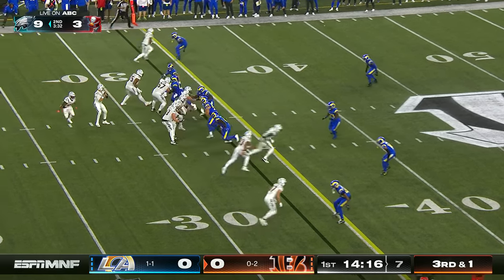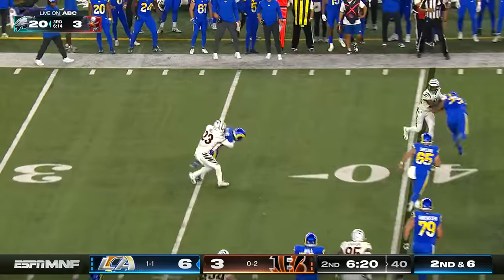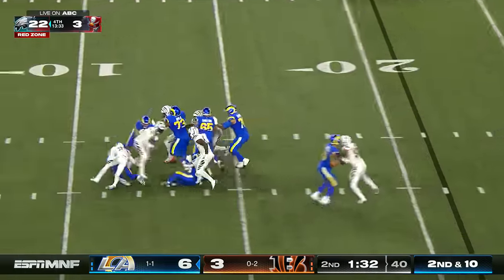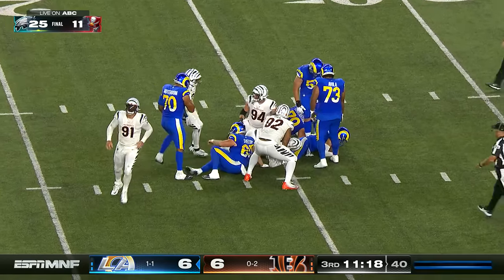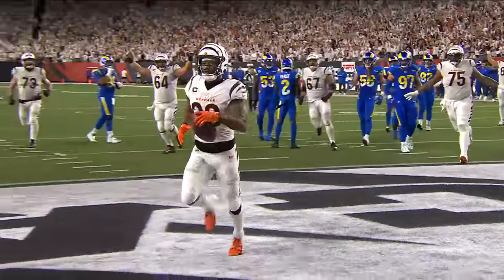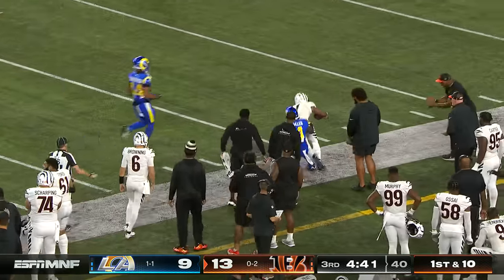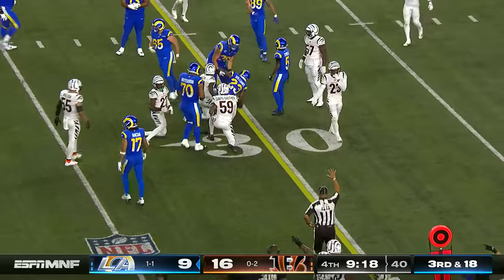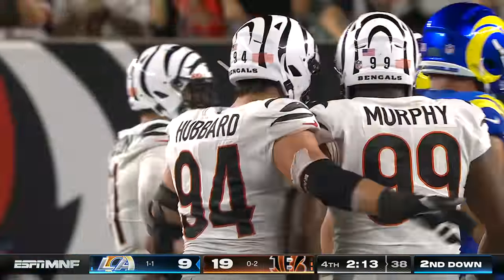Cincinnati Bengals Top Plays vs. Los Angeles Rams | Week 3 Season 2023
Cincinnati Bengals highlights from Week 3 vs. Los Angeles Rams.